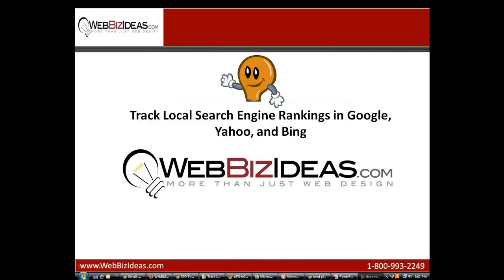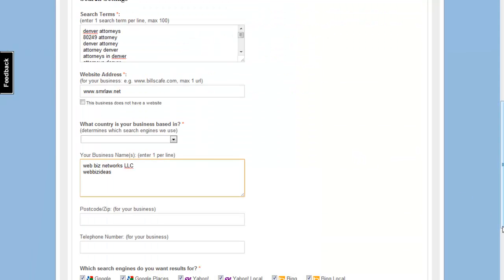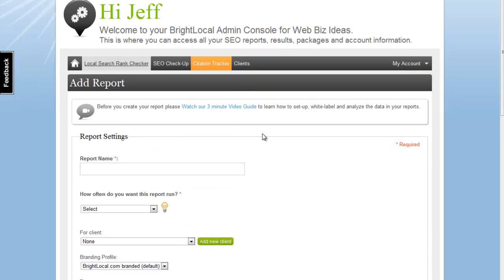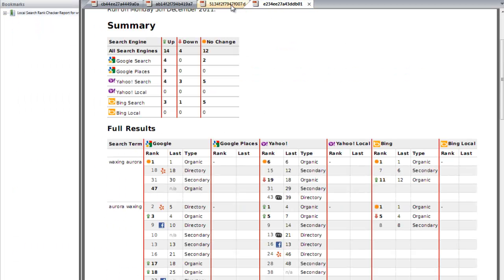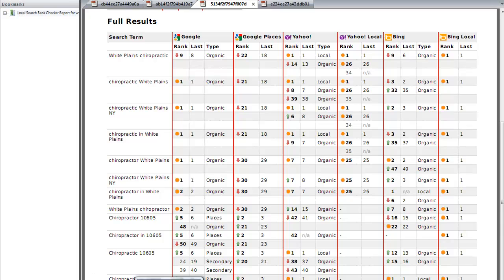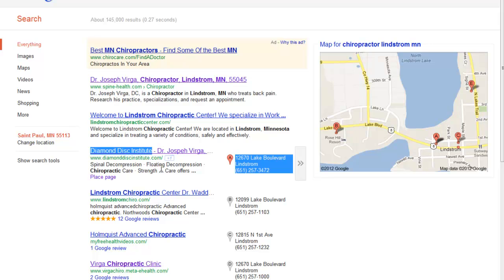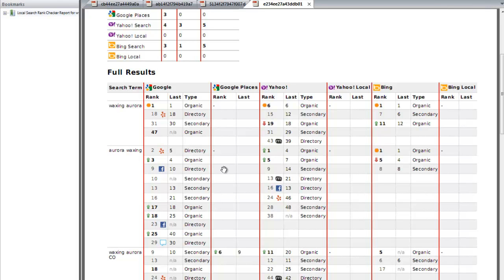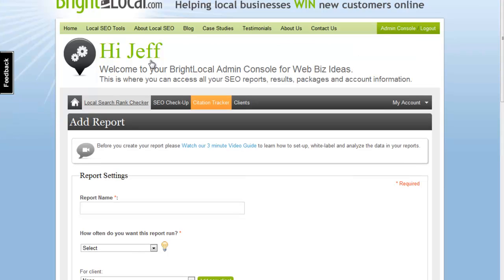Track Local Search Rankings